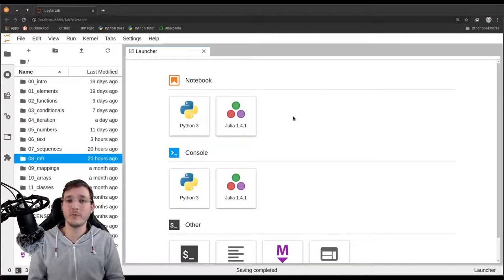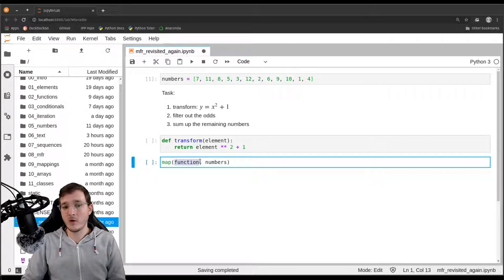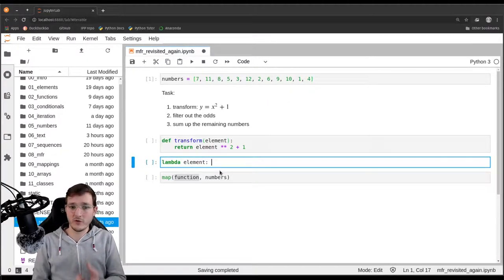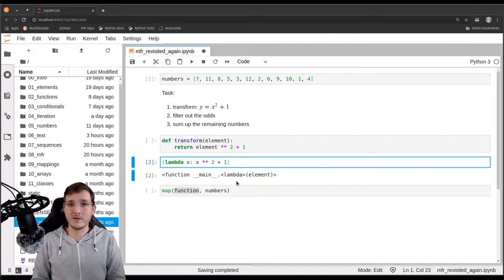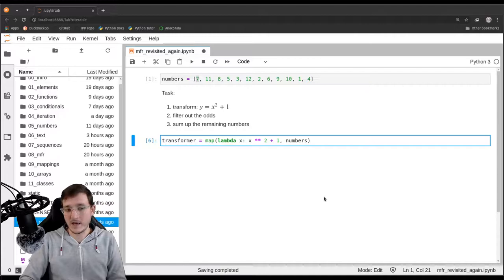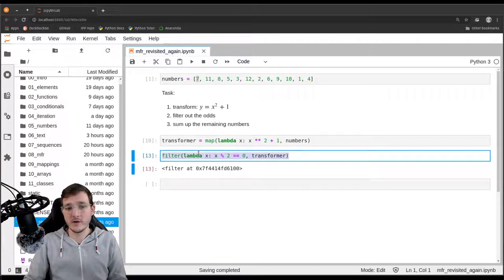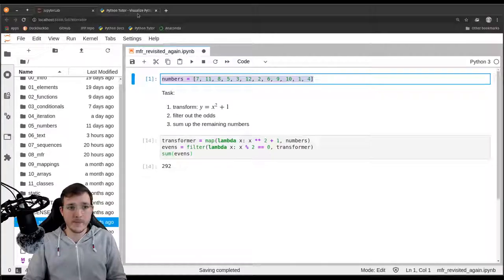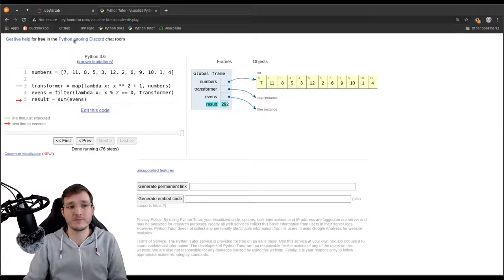Using map() and filter() with lambda expressions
In this video, I review the example of the previous two videos, "A first look at the map-filter-reduce paradigm" and "Modeling 'rules in memory' with map() and filter()", and show how we can use the map() and filter() built-ins without having to define a functions. That is achieved with lambda expressions that upon evaluation create new function objects that have no name. Other than that, they work the same way as "normal" functions. The point here is that we do not want to define a function with a name if we only call the function once (i.e., map() and filter() make the calls to be precise) and then never again.

wa-vid-072